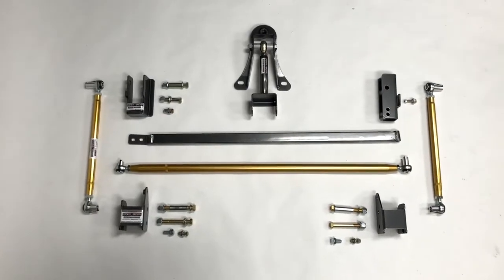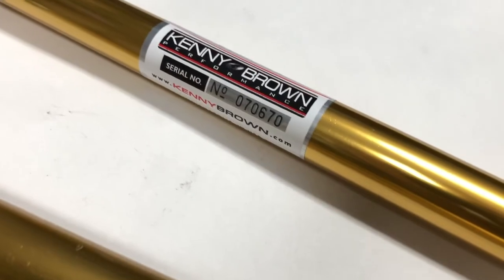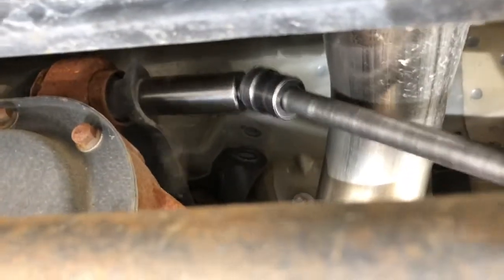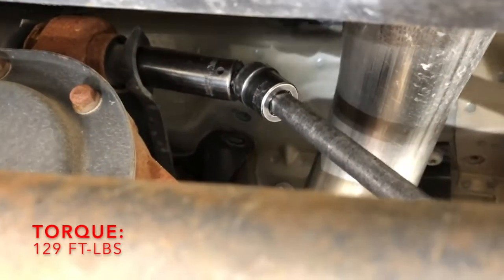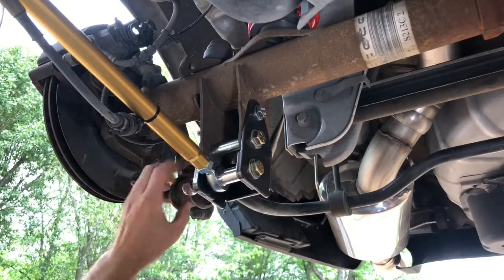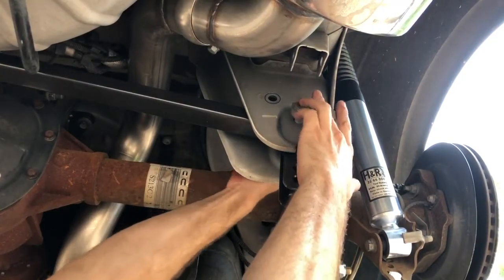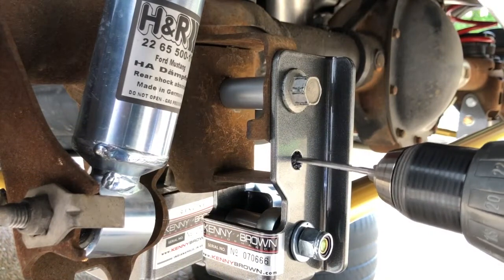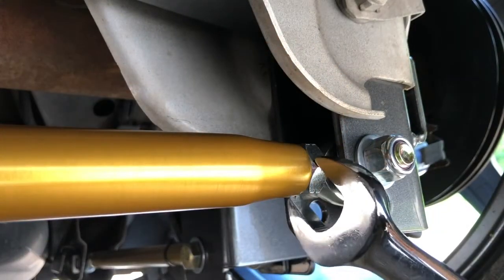S197 Mustang Kenny Brown Rear Suspension "Grip Kit"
Kenny Brown's rear grip kit tames tail-happy S197 Mustangs by altering the rear suspension geometry to increase grip while accelerating, braking, and cornering. Here's a step-by-step, detailed video on how we installed it on a 2012 Mustang GT...in our driveway. Includes how to install Mustang control arms and how to install a Mustang panhard bar.